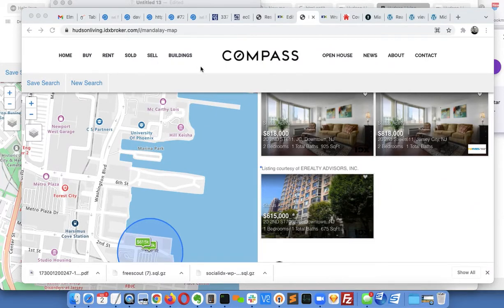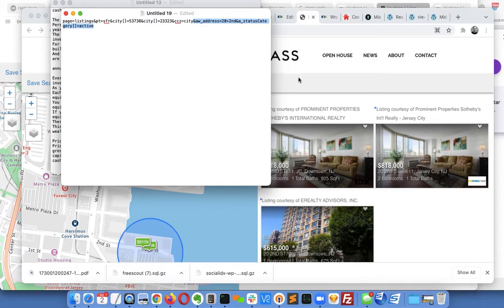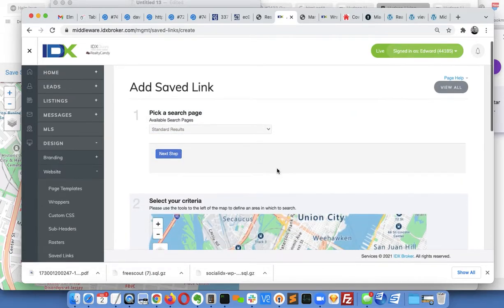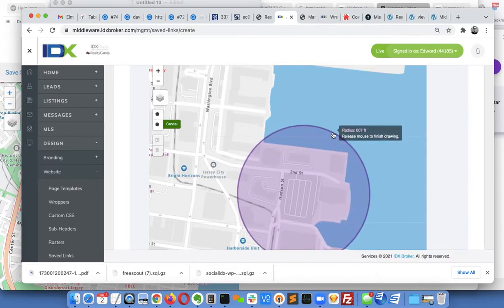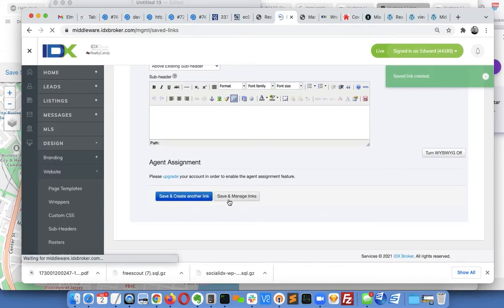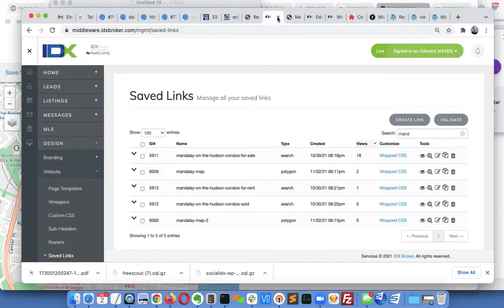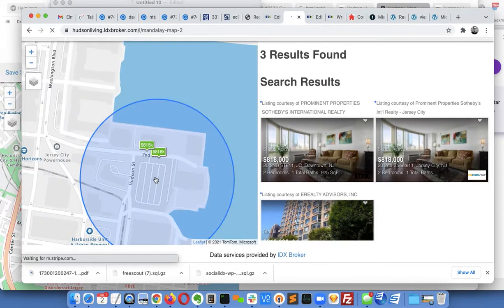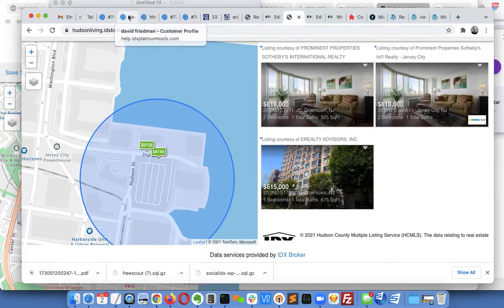How to make condo saved links in IDX Broker using Polygon and address search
Sometimes you need to make a search for a small geography in IDX Broker. Maybe you have a condo in a small town or something like that.

Here is a quick tutorial showing how you can combine a polygon map search with normal search criteria in IDX Broker to make some really powerful and specific searches